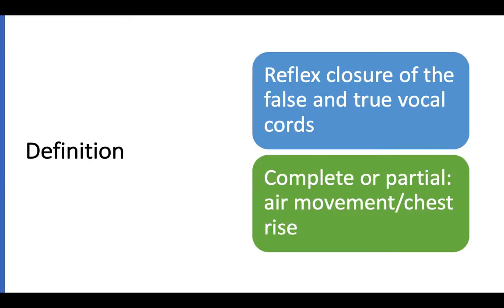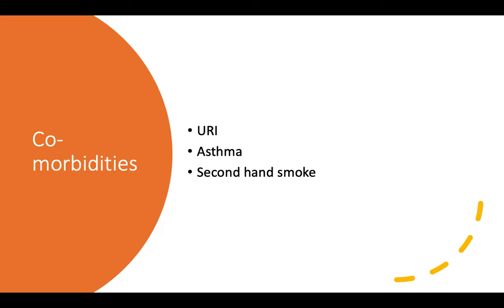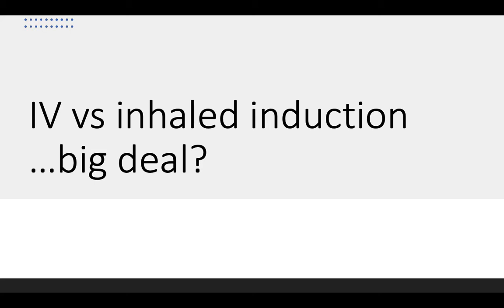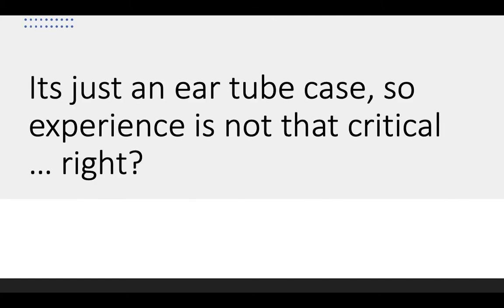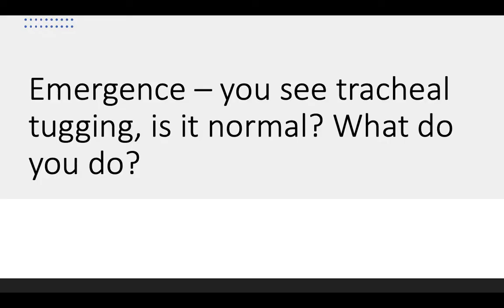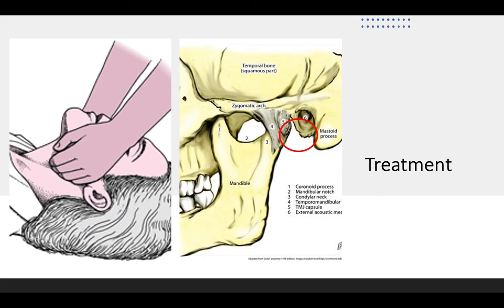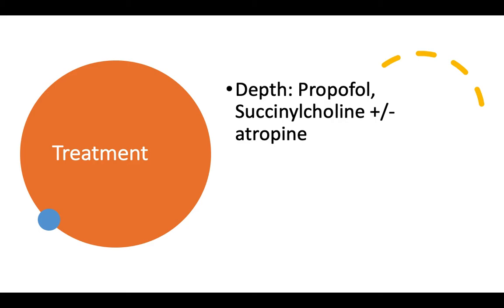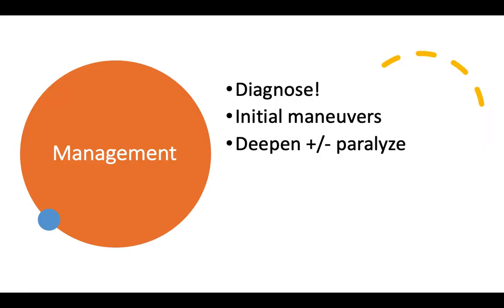Laryngospasm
A brief talk on laryngospasm in pediatric anesthesia